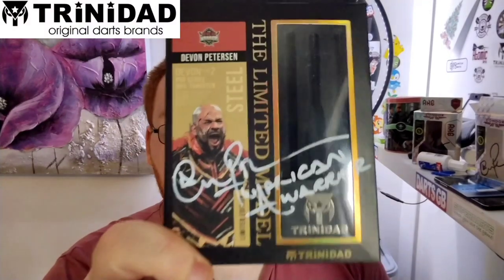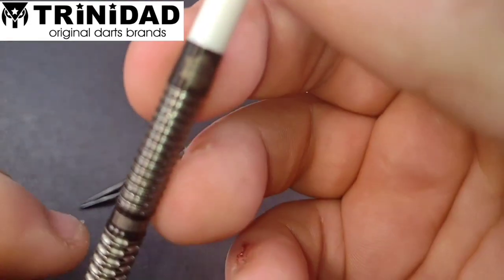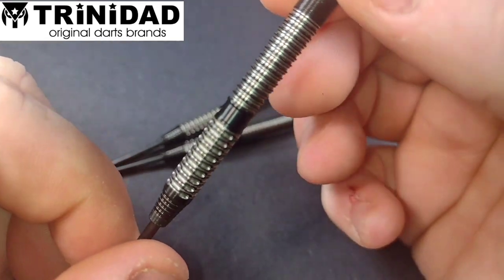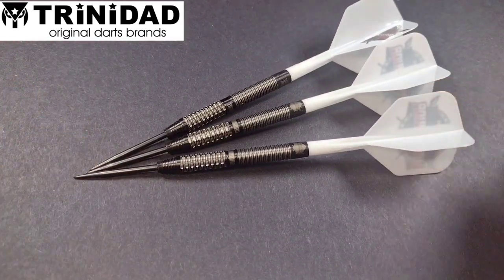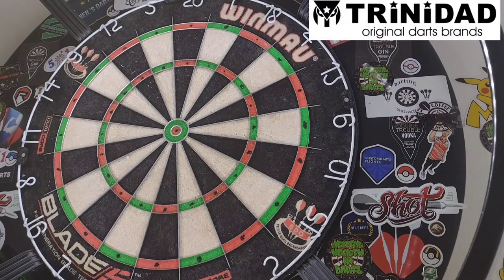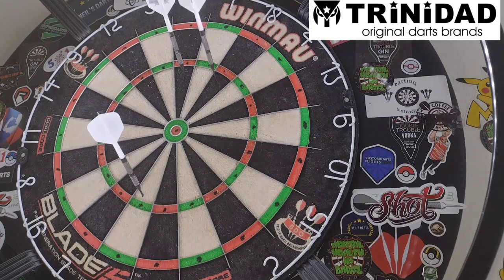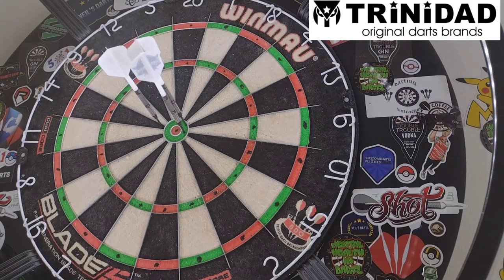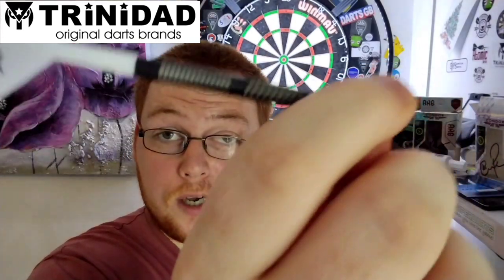Trinidad Devon Petersen type 2 review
In today's review we take a look at the limited edition Devon Petersen type 2 darts, which are manufactured by Trinidad. The darts are lovely and feel really nice in the hand. The darts are 95% tungsten. These are costly but well worth the price in my opinion.